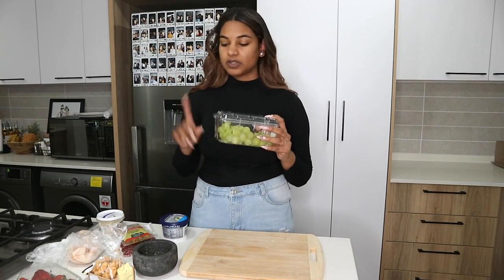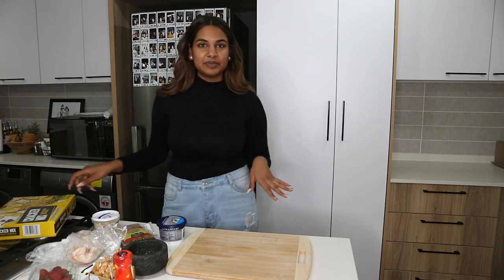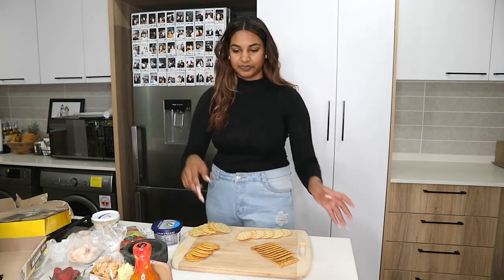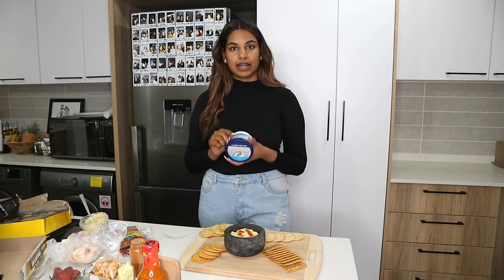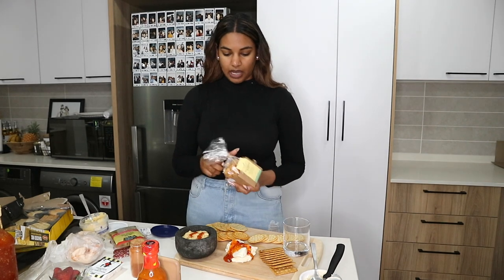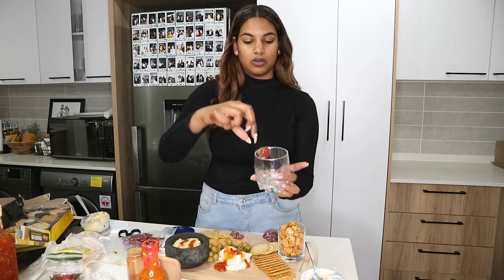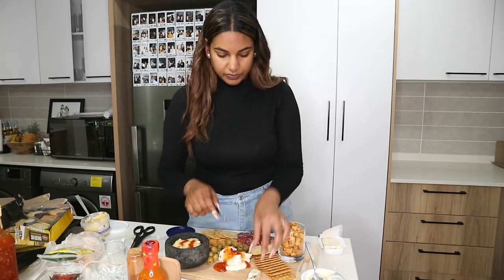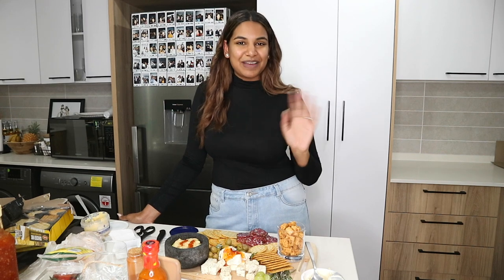VLOGMAS DAY 4: Affordable Charcuterie Board Idea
Click the 🔔  to be notified when a new post goes live!

I love creating charcuterie boards! It's simple and keeps gets entertained while you're making drinks/welcoming everyone.

Love & Blessings